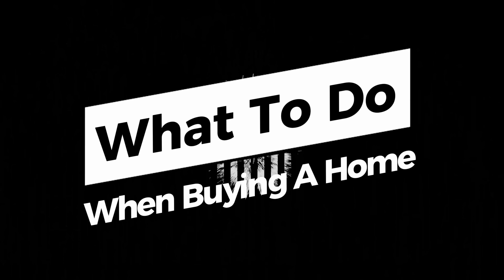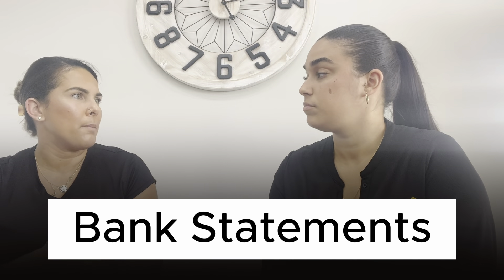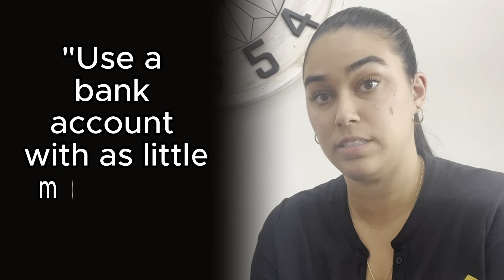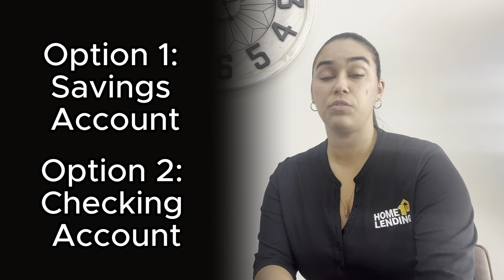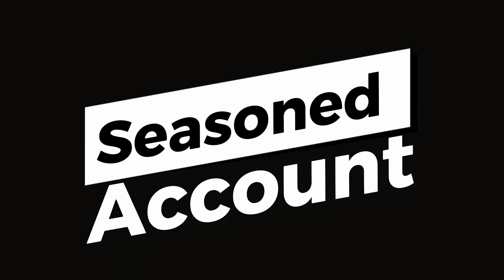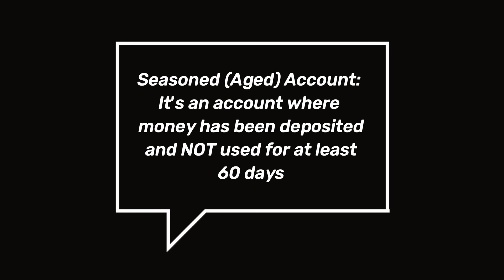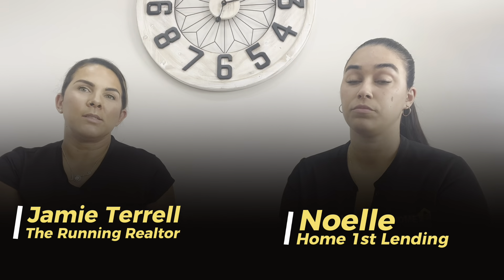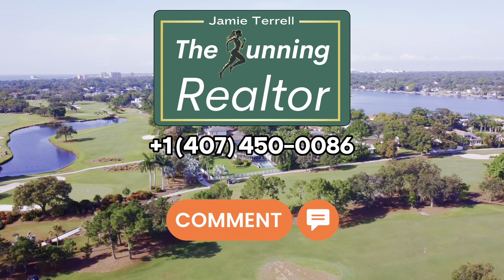Homebuying 101! What you NEED to know when buying a home!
Hello everyone! We are doing things a little different this time. In this video, I am joined by Noelle from Home 1st Lending!

We will be going over important information and advice to help you get a better understanding of what to do when you get ready to buy a home. Some of the topics we cover are: (Bank Statements, Seasoned Accounts, Financial Readiness, and more...)

🏝If you like these kinds of videos and this home isn’t exactly what you are looking for, I specialize in running to search for the best deal and find the right home for you!